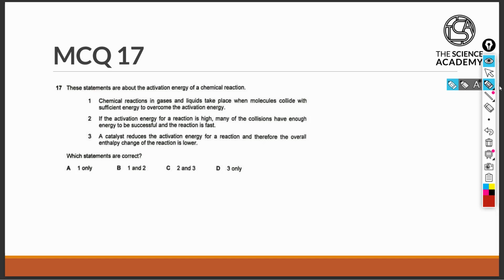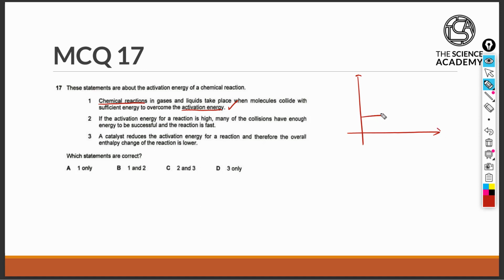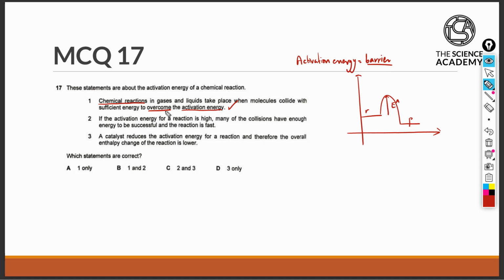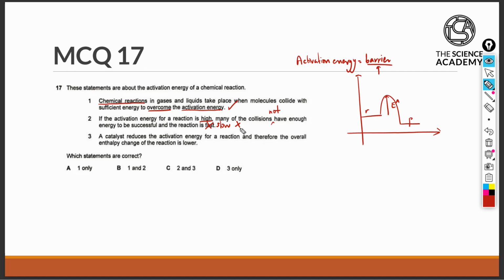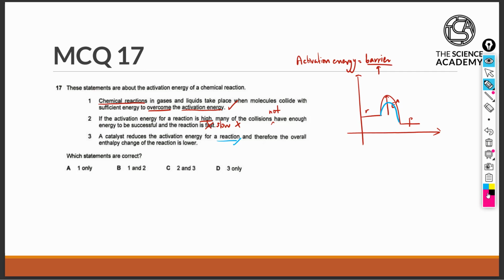2022 GCE O Level Chemistry MCQ Solution Question 17